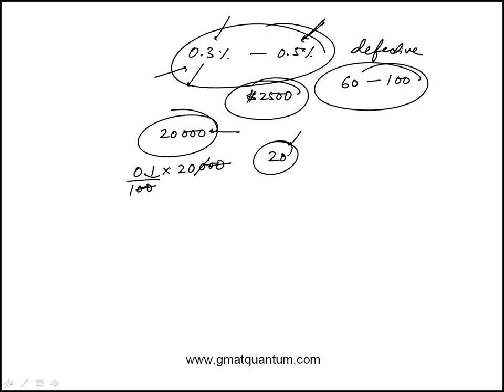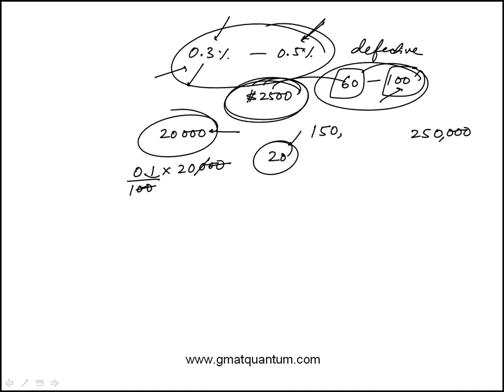Question 47 Quantitative Reasoning GMAT Official Guide 2024 2025